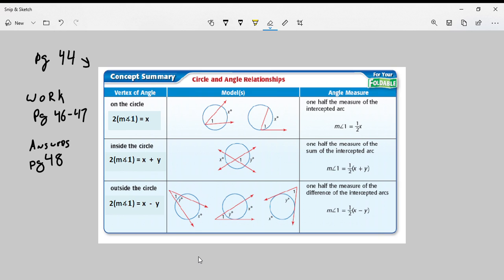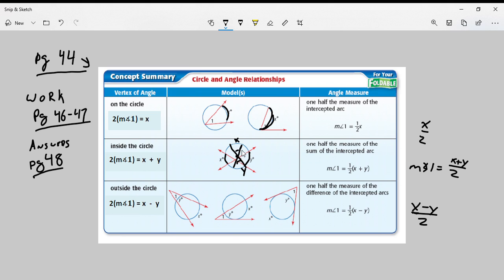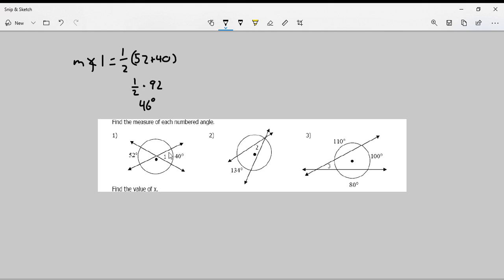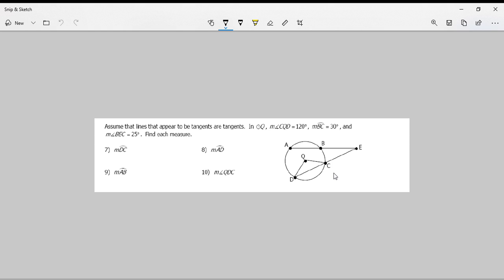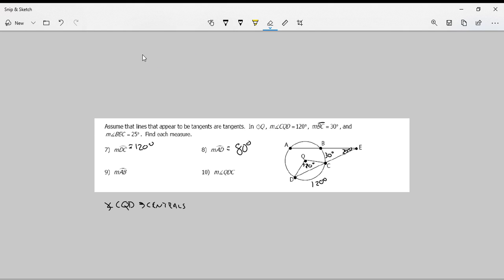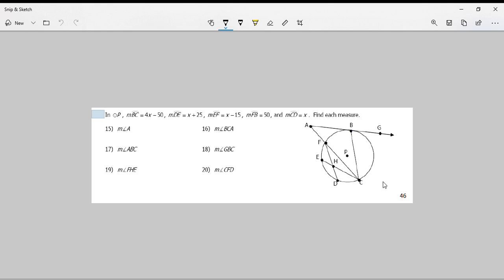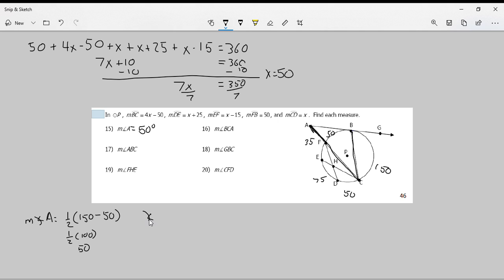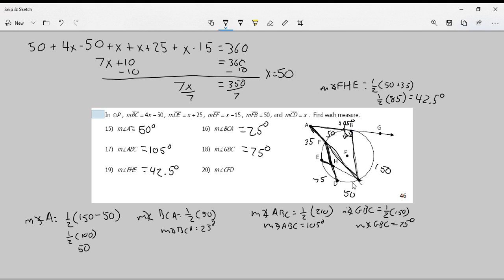Angle Properties in Circles BETTER QUALITY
Intersecting chords
Intersecting secants
Intersecting tangents